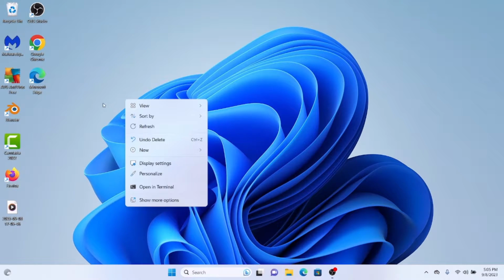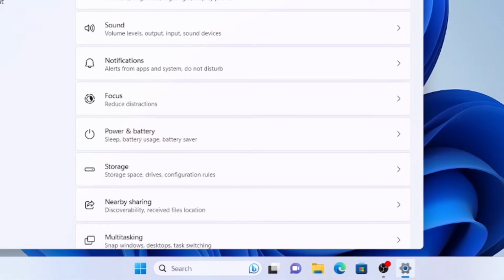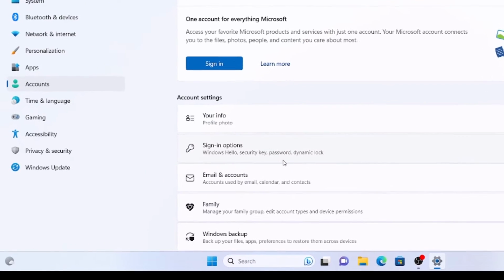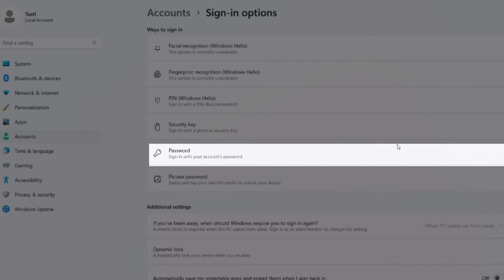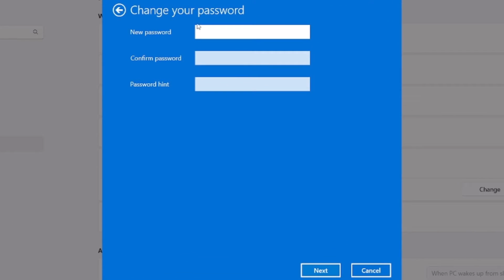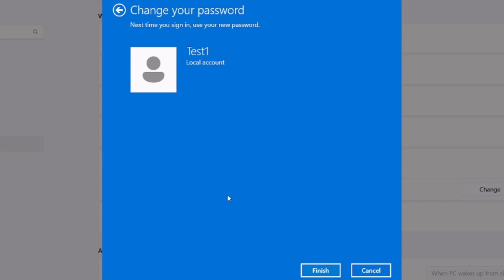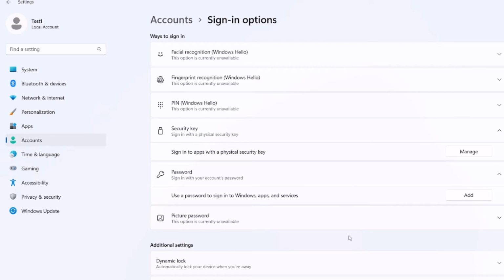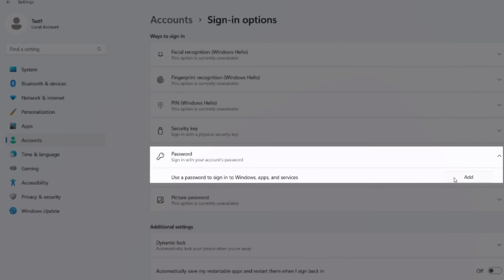How To Remove Password From Windows 11 (Pin, Security Key, Etc...)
How To Remove Admin Password on Windows 11 Operating System:
I know it might be complicated and you may have been looking everywhere to remove sign in password windows 11, but no worry because I will guide you though the exact locations of settings from where you can reset your win 11 password, pin or what ever security method you have set in the past, we can create a new one further more right after we remove windows 11 sign in password. (The Old One). I hope I helped you how to reset windows 11 password on your computer. If you have any questions leave them in the comments if you coudn't remove password windows 11.